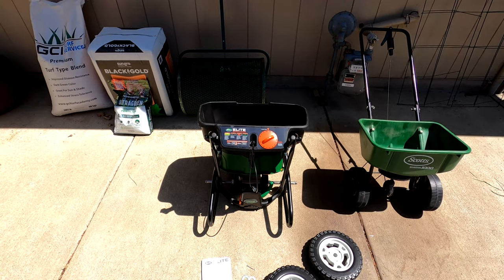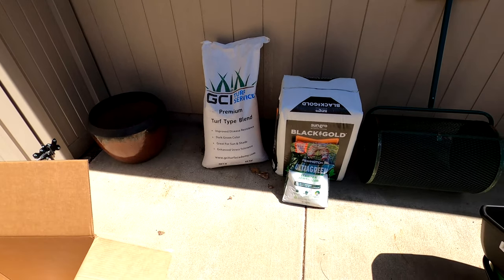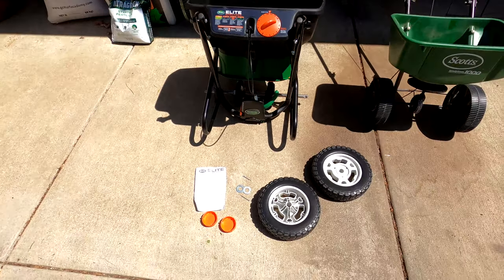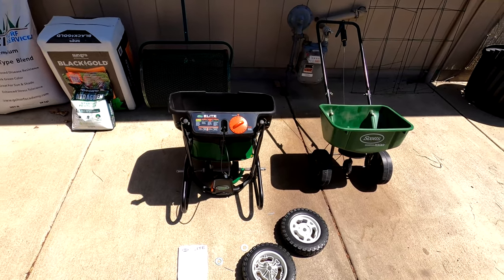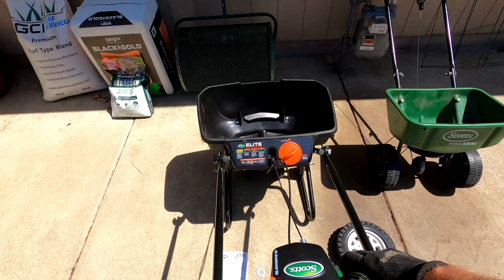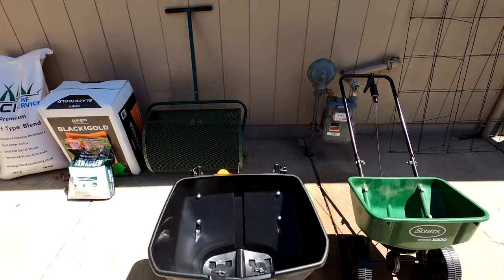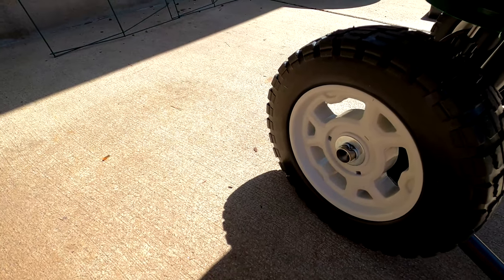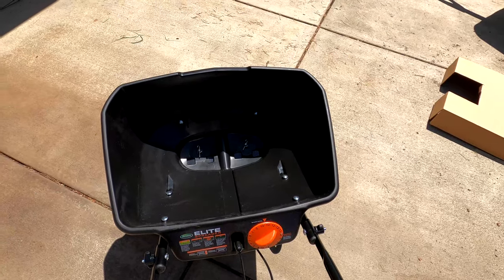Scotts Elite Spreader Unboxing and Review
Here is my unboxing and review of the Scotts Elite Spreader. I was using a Scotts Speedy Green spreader for many years and decided to upgrade.